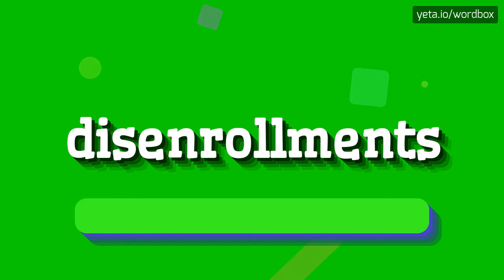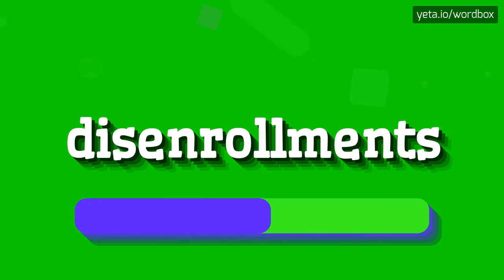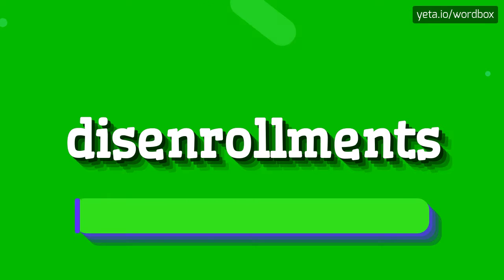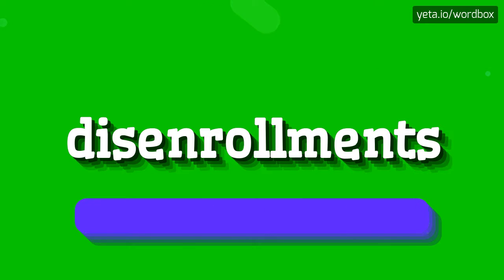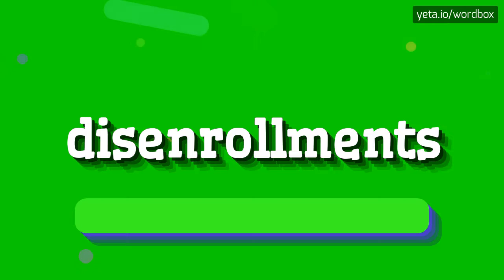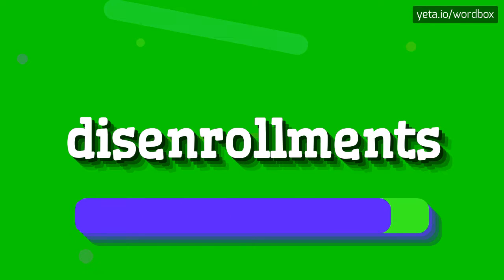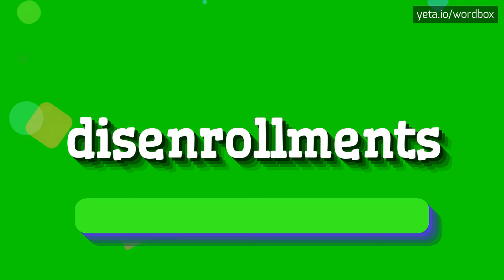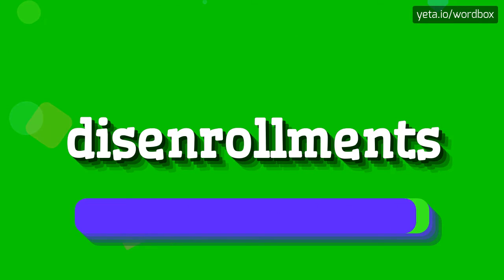DISENROLLMENTS - HOW TO PRONOUNCE IT!?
Watch how to say and pronounce "disenrollments"!